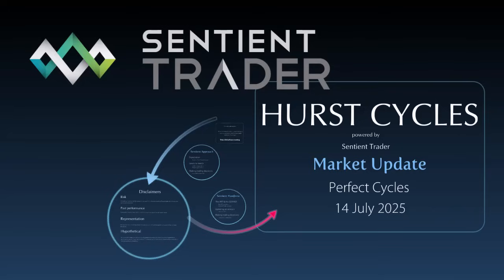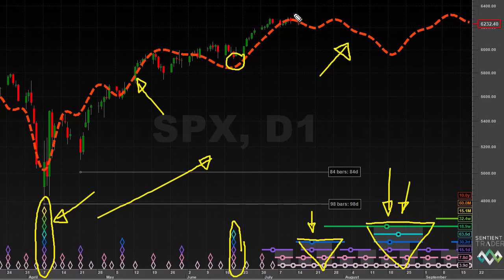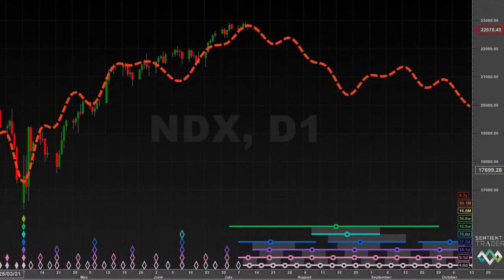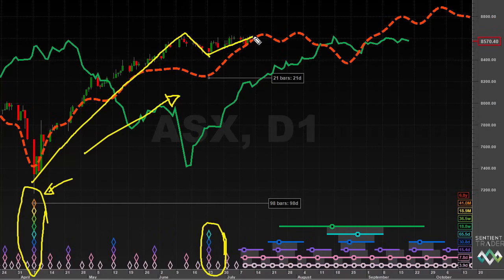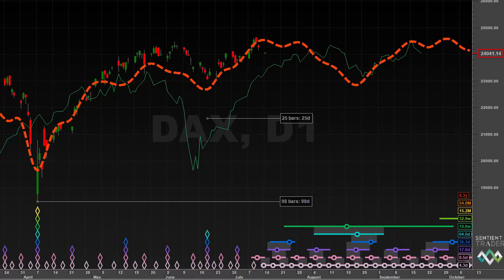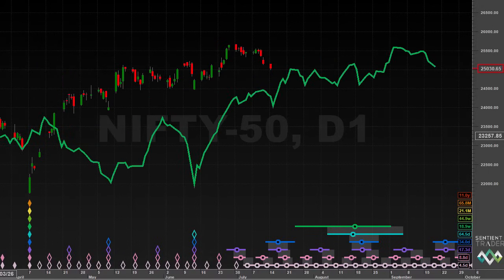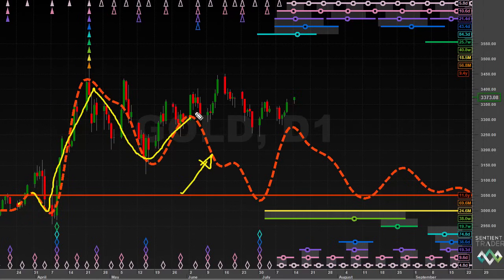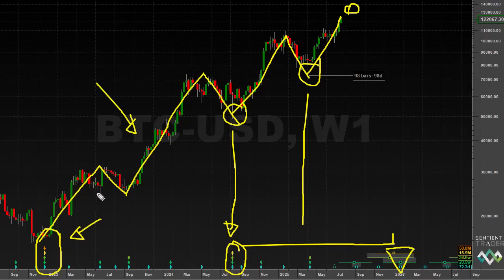Perfect Cycles - Hurst Cycles Market Update - 14 July 2025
Markets around the world have been exhibiting perfect cycle behavior. We look at many markets and consider what comes next.

00:00 Introduction
00:18 S&P 500 / SPX
06:54 Nasdaq /NDX
09:34 Australian ASX
13:08 German DAX
14:46 South African ALSI
15:43 Indian Nifty 50
18:17 GOLD
21:23 Bitcoin / BTCUSD